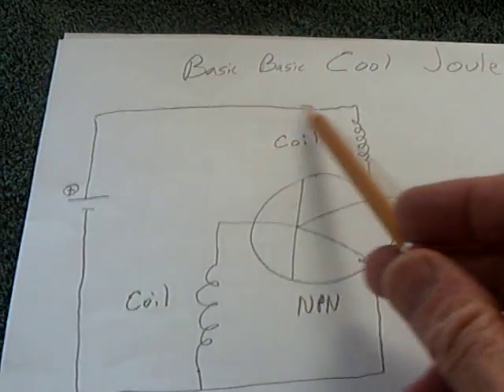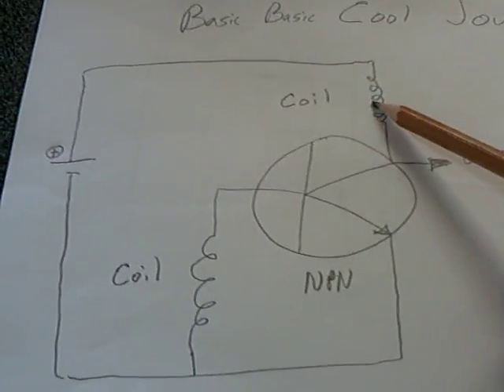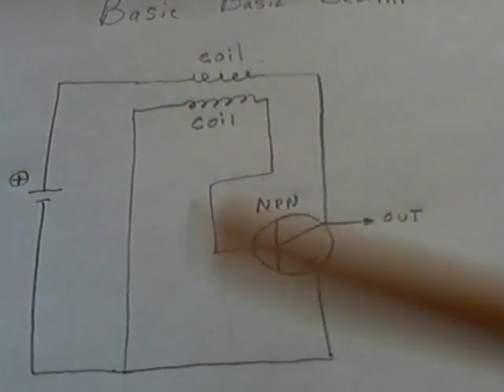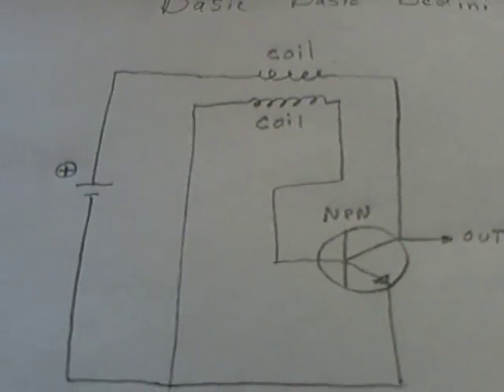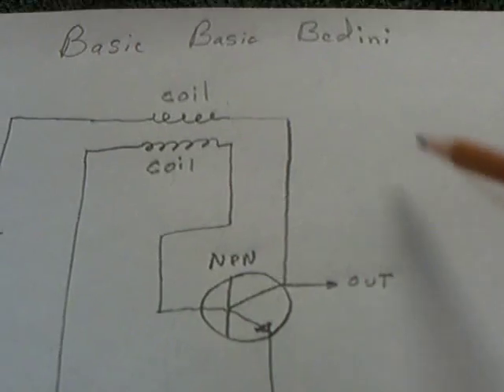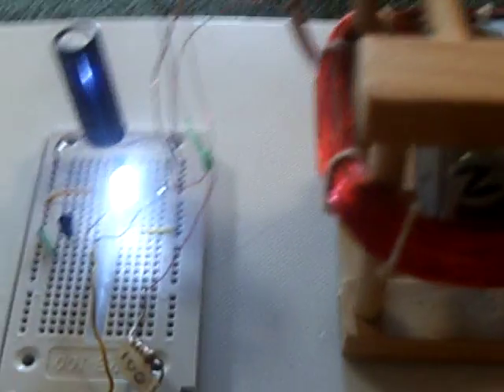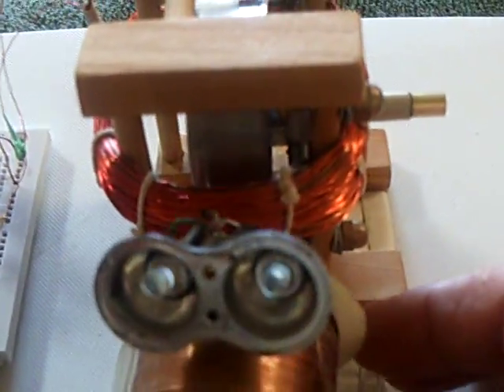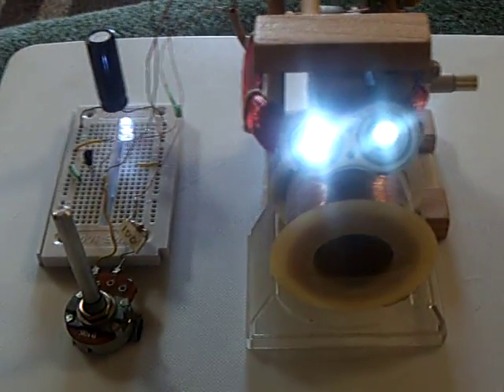Simple Electric Motor --- Basic Basic Bedini style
This is a simple electric motor.  The basic circuit that runs this was developed by John Bedini many years ago.  He called it "The School Girl" and the story behind it is very interesting.